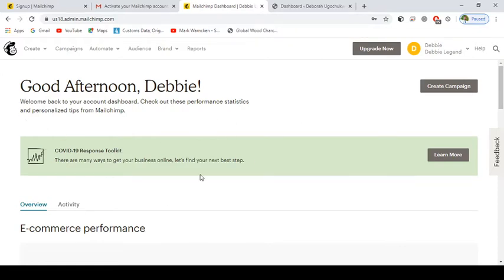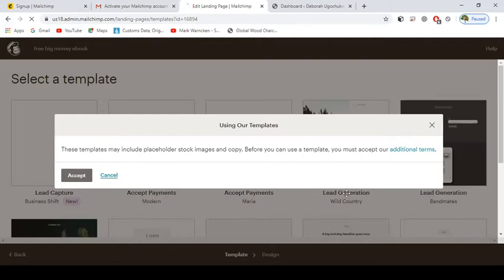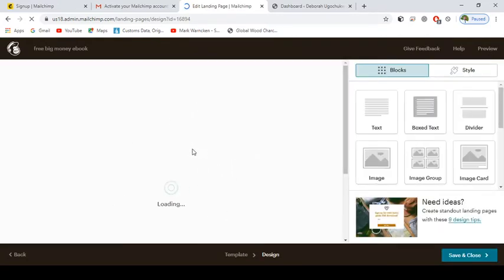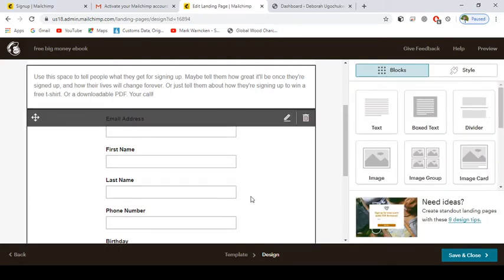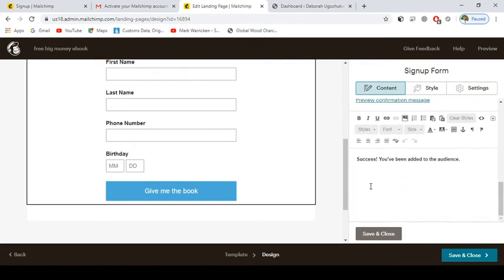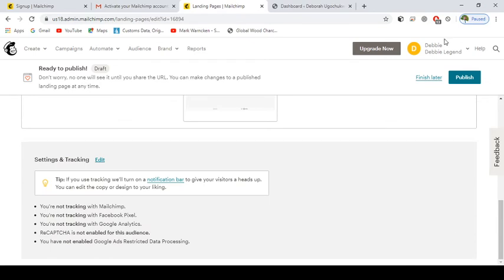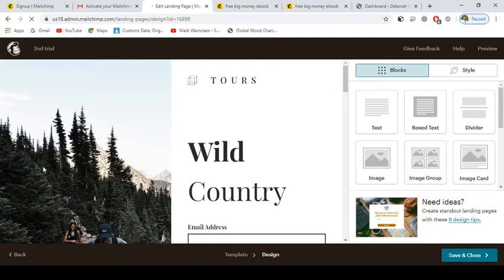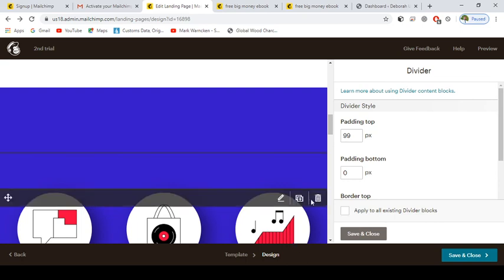How to create a landing page without website